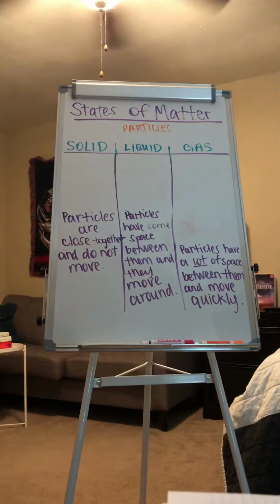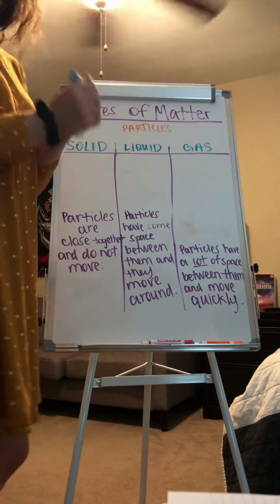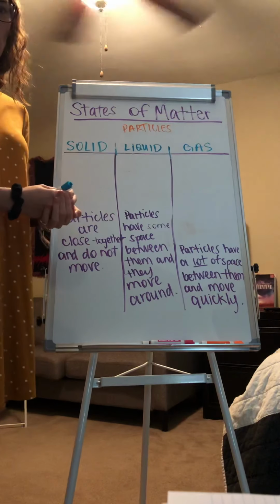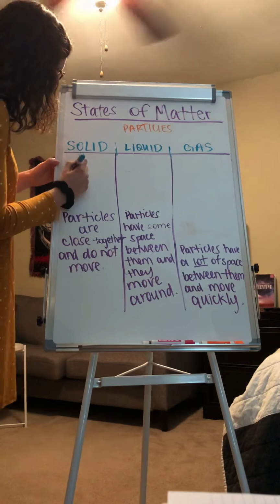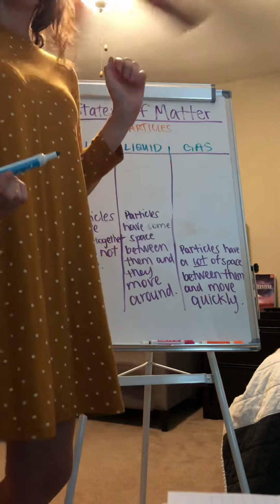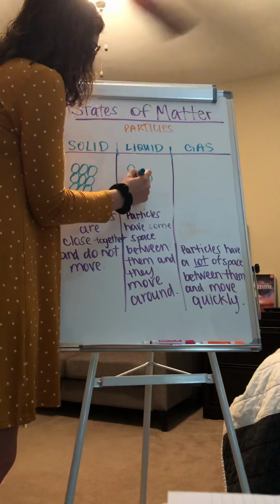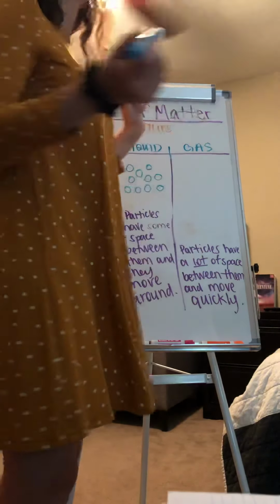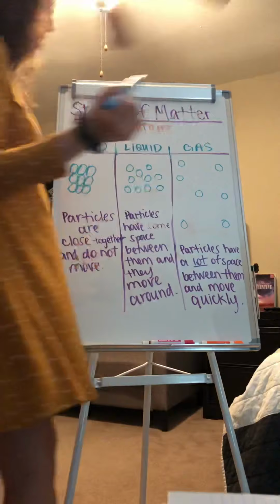Solid/Liquid/Gas Particle Diagram